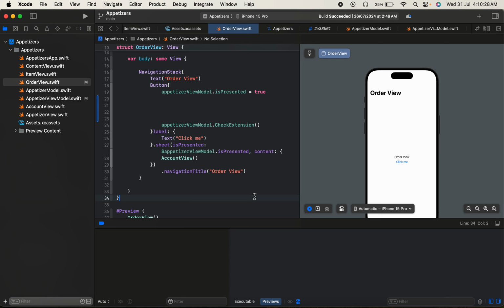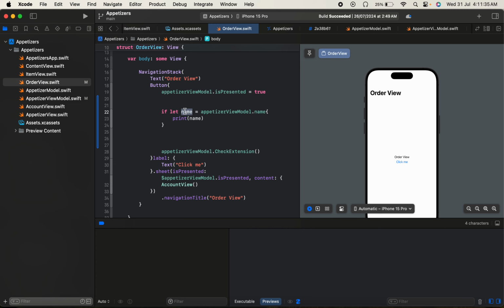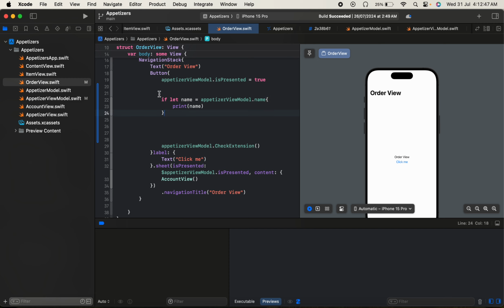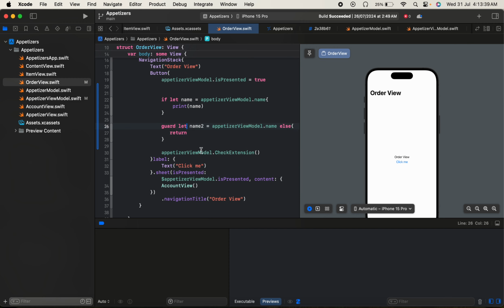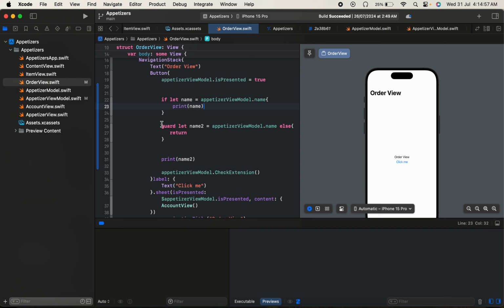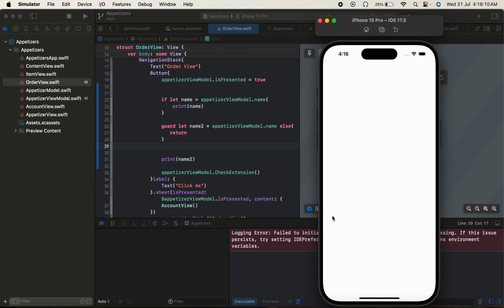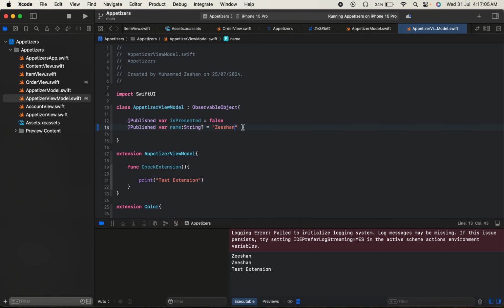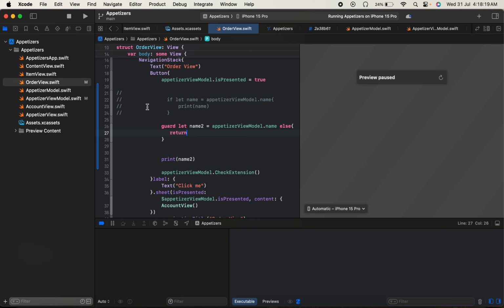SwiftUI Tutorial:' if let' and 'guard let' Explained with Examples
Welcome to my SwiftUI tutorial on if let and guard let statements! 🚀 In this video, we'll dive deep into the world of optional unwrapping in SwiftUI, explaining when and how to use if let and guard let with practical examples.

What You'll Learn:
The basics of optionals in Swift
How to safely unwrap optionals using if let
How to handle early exits and ensure conditions with guard let
Real-world examples to demonstrate the usage of both statements in SwiftUI

Unwrapping optionals is a fundamental skill for Swift developers, especially when working with SwiftUI. Understanding the differences and best practices for if let and guard let will help you write cleaner, safer, and more efficient code.

Chapters:
Introduction
Understanding Optionals
Using if let in SwiftUI
Using guard let in SwiftUI
Real-World Examples
Tips and Best Practices
Conclusion

Additional Resources:
Swift Documentation on Optionals
SwiftUI Tutorials by Apple
Join my SwiftUI Course

Don't forget to leave your questions and comments below. Happy coding! 😊